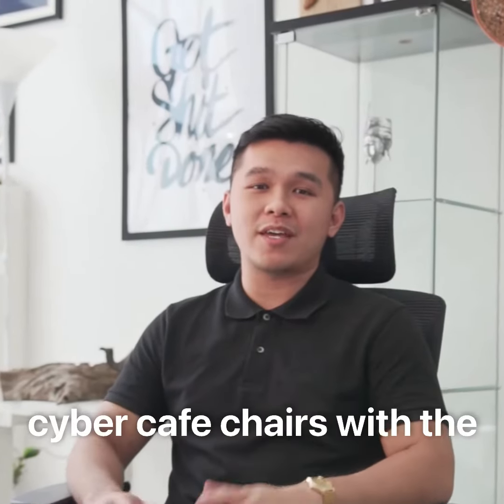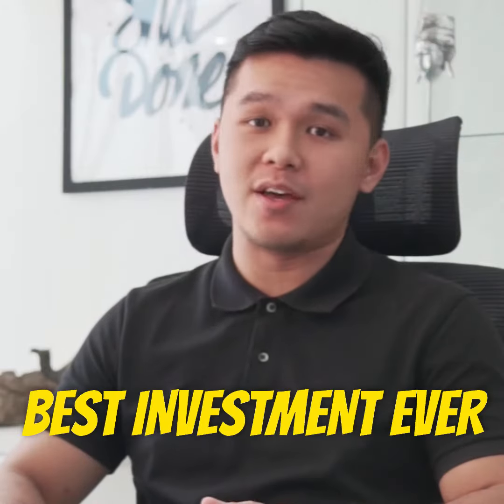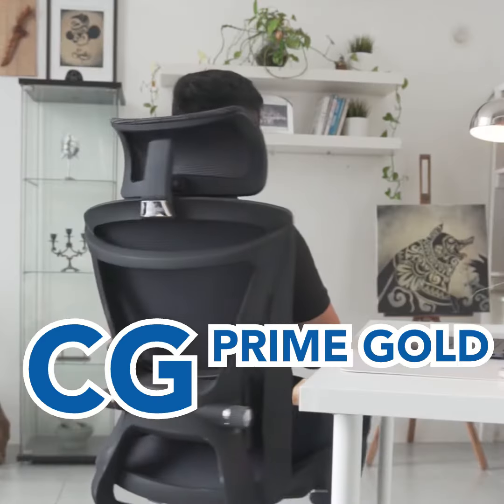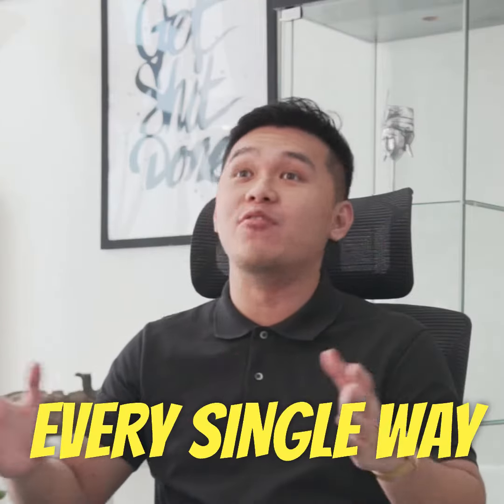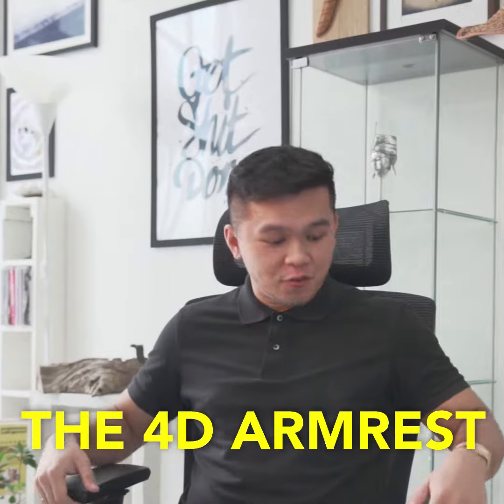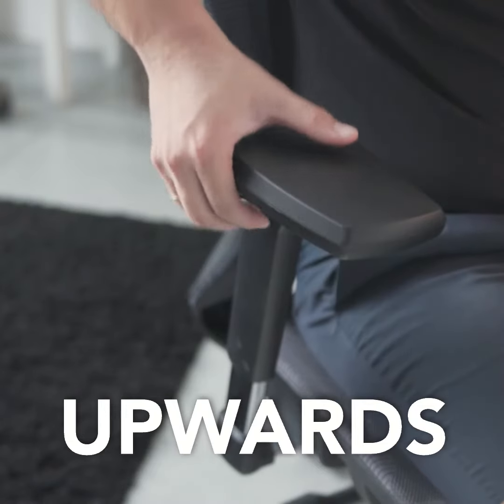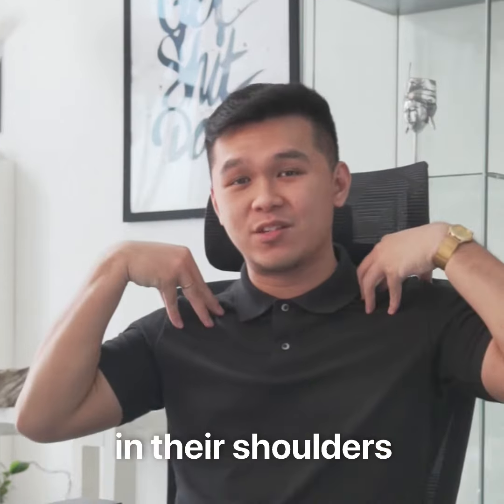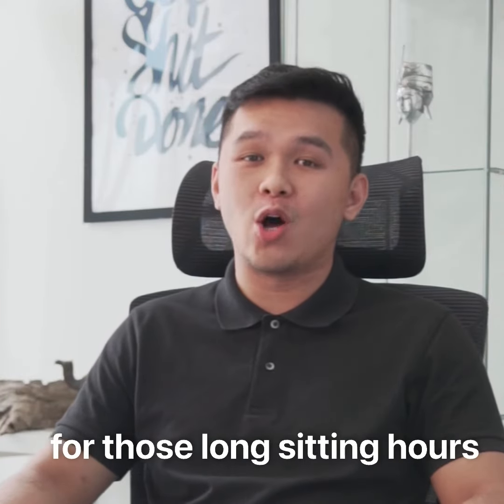Alterseat CG Prime Gold Standard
Looking for an office chair that is adjustable in almost every way possible? Well look no further! With the Alterseat CG Prime Gold Standard, you get a chair that you can adjust to your personal liking in almost any way! Features such as:

The CG PRIME comes with:
- 4D Adjustment Armrest
- Adjustable Height & Angle Headrest
- Luxe-touch Woven Fiber Mesh Seat
- Adjustable Height of Lumbar Support
- Slidable Seat
- Heavy Duty Aluminum Base & Anti Noise Lockable Rollers